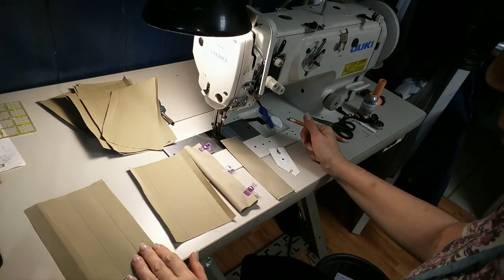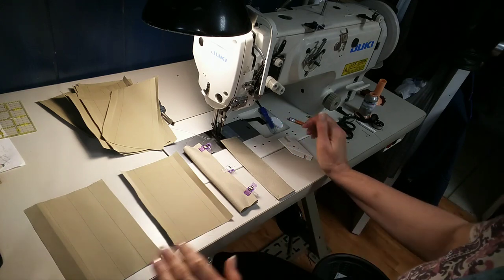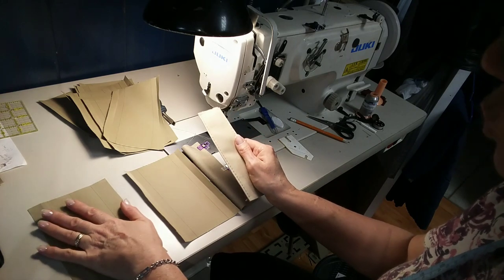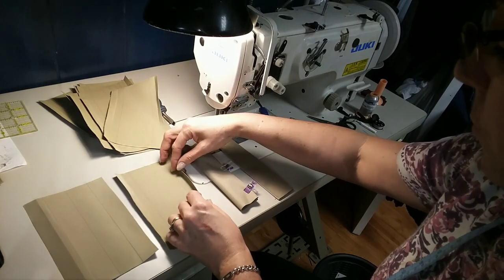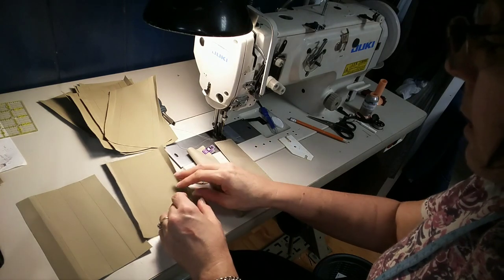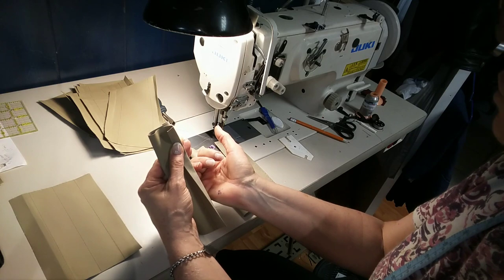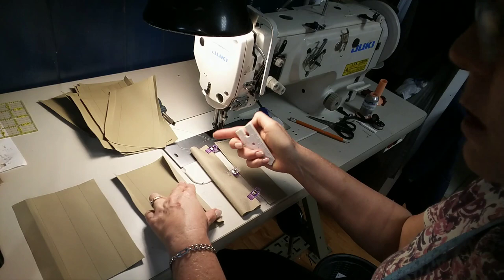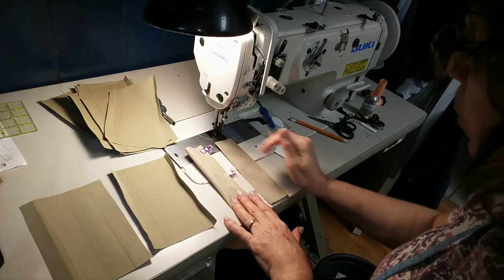Saving fabric on purse straps or curtain tabs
Short on fabric or wanting to use less of an expensive fabric? Here's a simple way to reduce the fabric used while making purse straps, curtain tabs or similar projects.